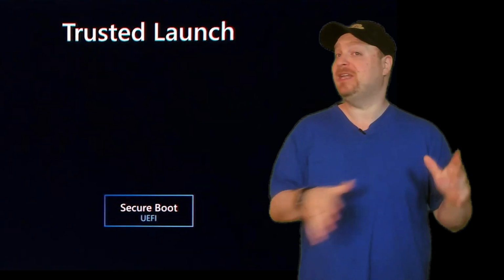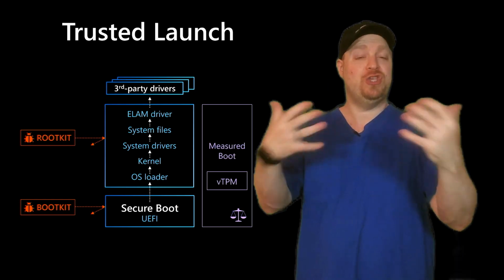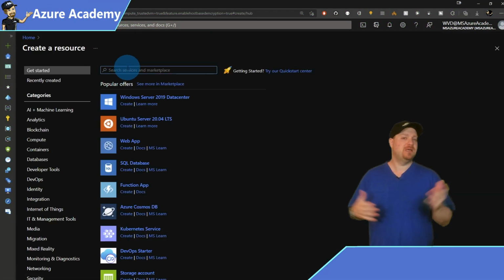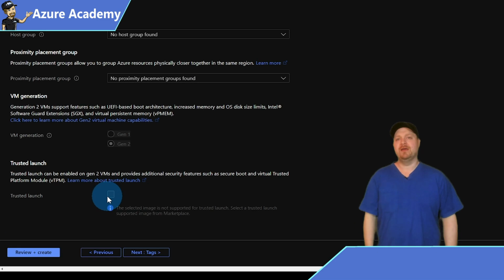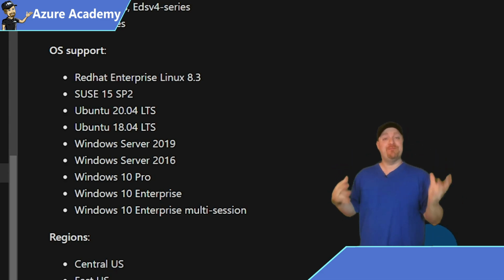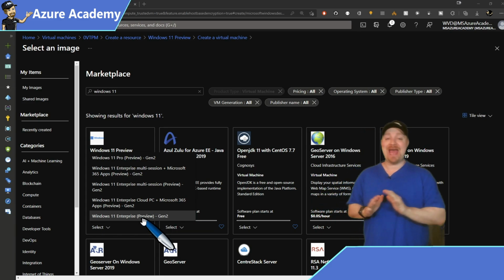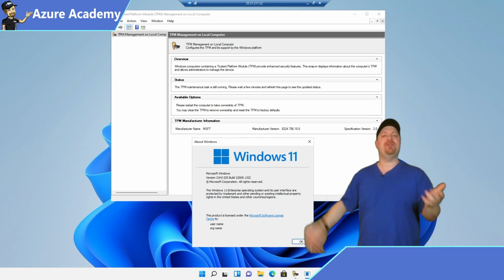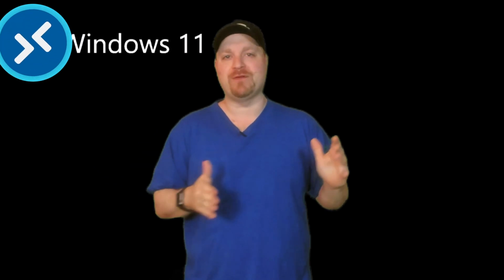Windows 11 | Azure Trusted Launch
Windows 11 is now available for preview in Azure. Windows 11 hardware requirements need TMP 2.0 and Secure Boot to work. TheAzureAcademy will show you how you can use the new Azure Trusted Launch preview to secure not only Windows 11, but windows 10 and Windows Server as well so you can secure and trust the cloud.

0:00 Trusted Launch
3:00 Windows 11 & Trusted Launch
4:45 Want to Learn More?